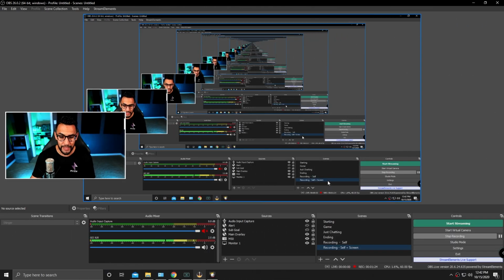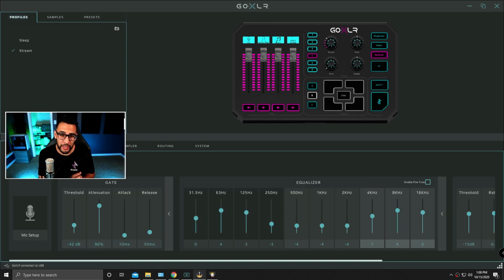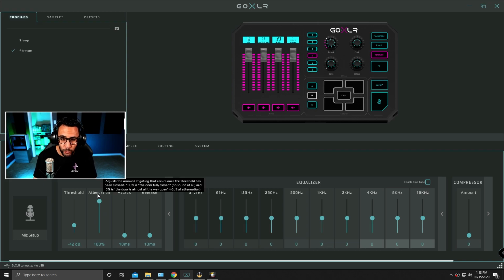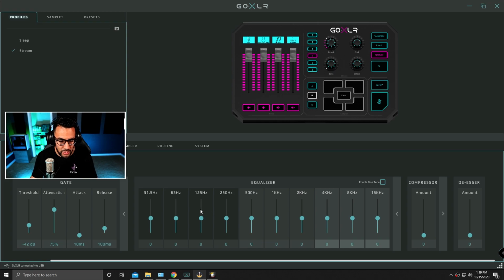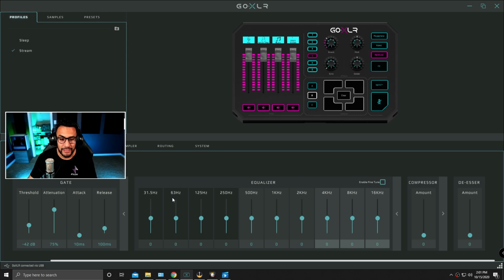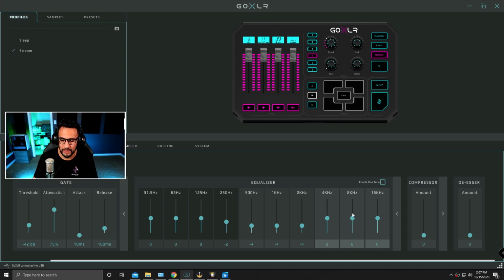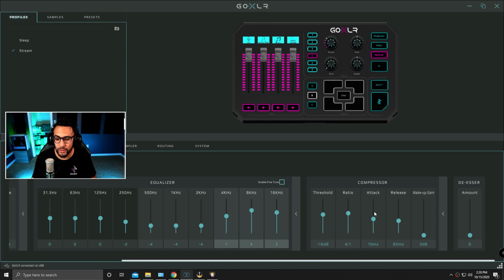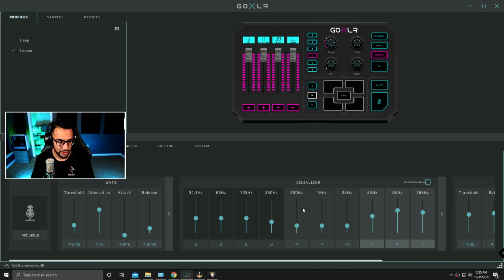How To Make Your Mic Sound Good On Stream Using An EQ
In this video, walk you through a processing chain tutorial which will make your mic sound good on stream.

Time Stamps
0:00 Intro
0:18 Who I AM
0:51 Understanding A Processing Chain
1:34 How To Setup A Processing Chain
3:31 GoXLR Processing Chain
3:55 How to Setup A Noise Gate
7:54 Introduction to EQ
9:36 How to EQ Your Microphone
13:17 EQ Templates For Sibilant or Bassy Mic
13:24 How To Compress Your Microphone
16:18 No EQ vs EQ Vocal Comparison
16:41 Final Thoughts

- RECOMMENDED VIDEO -
Pro Results With Budget Lighting For Live Streaming And Studio Recording 2020

My Streaming and Vlogging Camera
⭐️ Sigma 16mm f/1.4 EF-M
⭐️ Canon M50 Body

My Audio Setup:
⭐️ TC Electronics Go XLR
⭐️ AKG Perception 420 Studio Condenser Mic

Affordable Audio Interface and Mic:
⭐️ Audio Technica AT2020 Studio XLR
⭐️Scarlet Solo Studio Audio Interface